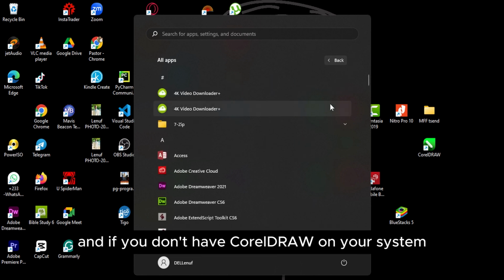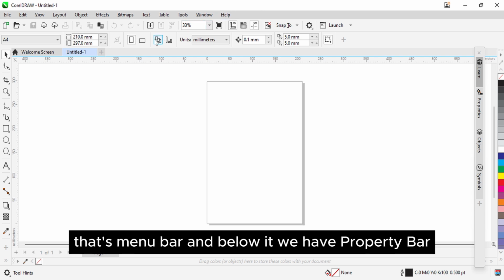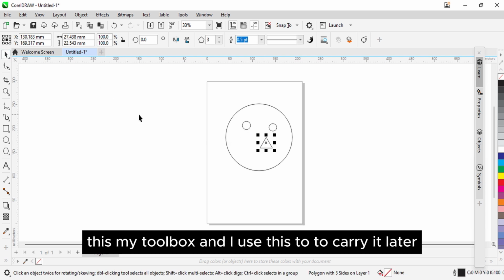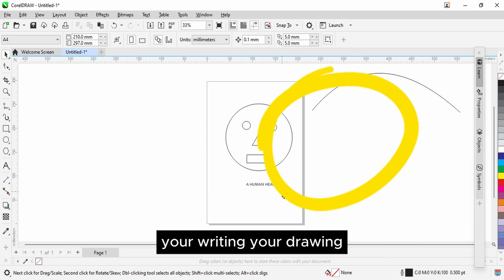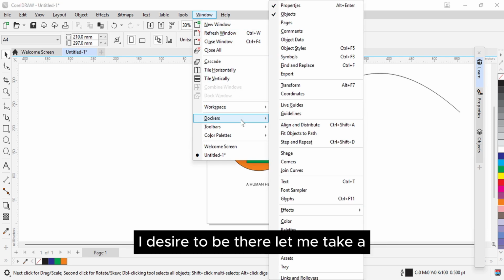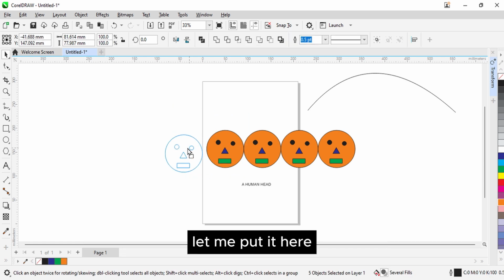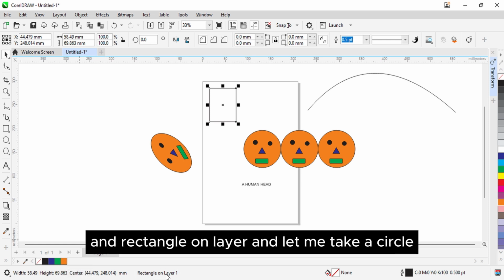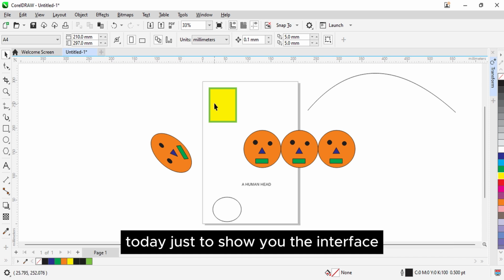Lesson 1 - Navigating CorelDRAW and Its Interface Tour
CorelDRAW Interface Tour for Beginners | Navigating the Workspace (2025)

🎨 New to CorelDRAW? In this first lesson from the CorelDRAW Masterclass on Lens Tutorial TV, we walk you through the entire CorelDRAW interface in a simple, beginner-friendly way!

Learn what CorelDRAW is used for and get comfortable with the workspace — from the Toolbox and Dockers to the Menu Bar, Color Palette, and Status Bar. This is the perfect place to start if you're new to graphic design or CorelDRAW.

🚀 Start your graphic design journey today with Lens Tutorial TV.

📌 Topics Covered:

What is CorelDRAW?

CorelDRAW Interface Overview

How to Use the Toolbox, Menu Bar, Dockers, and more